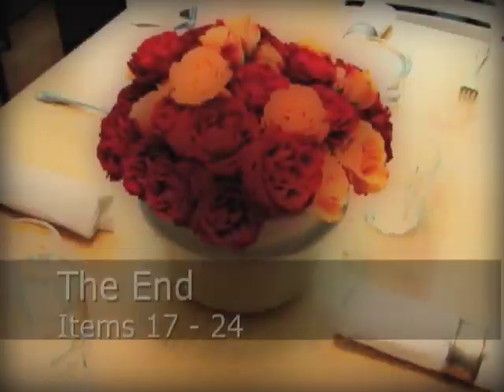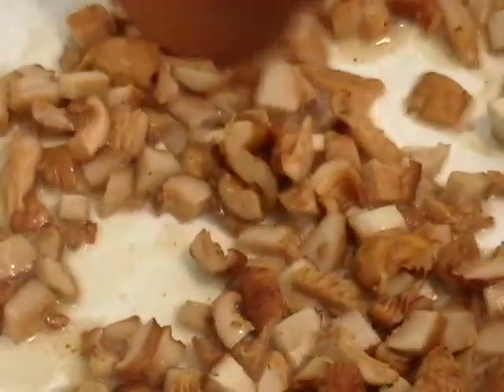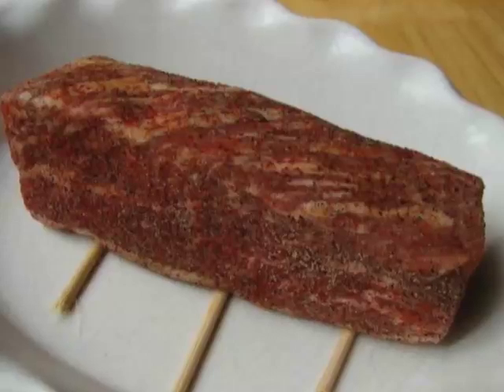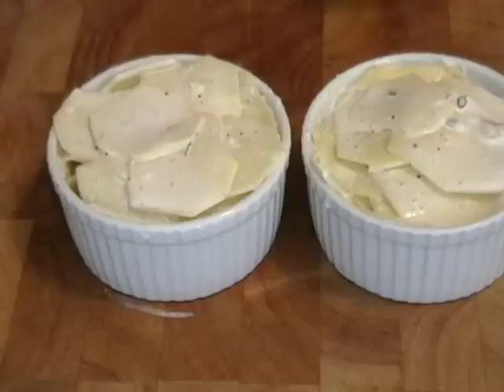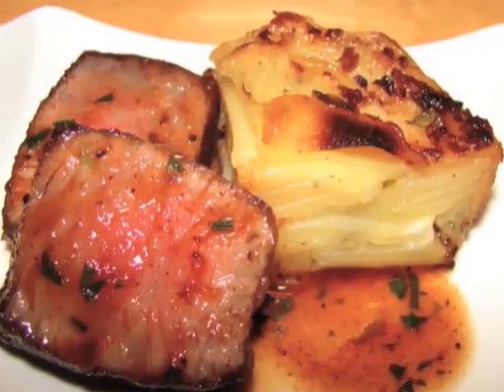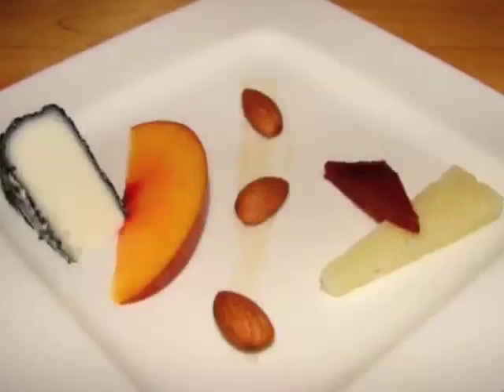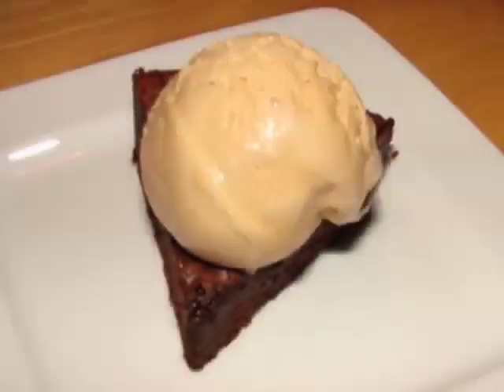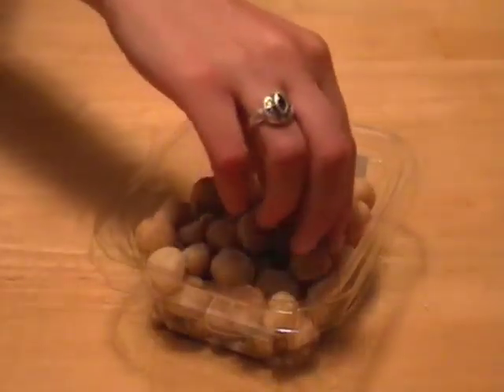24-Item Tasting Menu: Part 3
This could have been a World's record. to get the ingredients, and watch over 200 free video recipes! Leave me a comment there.